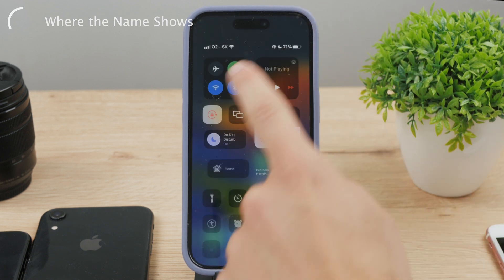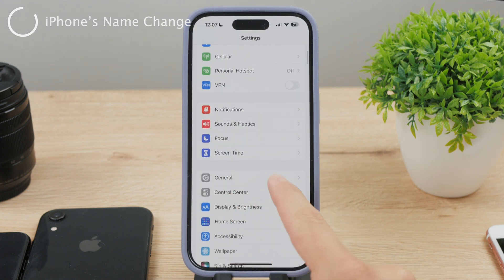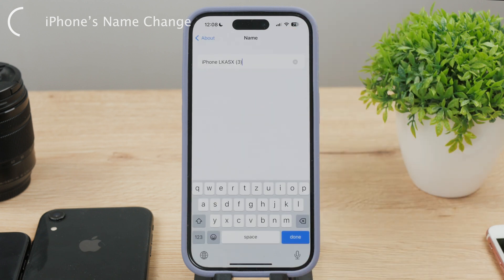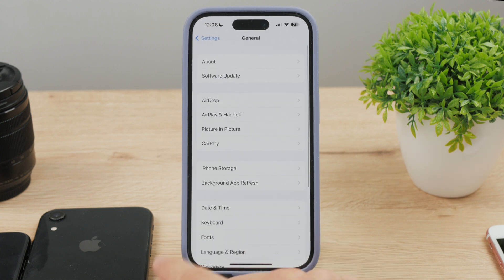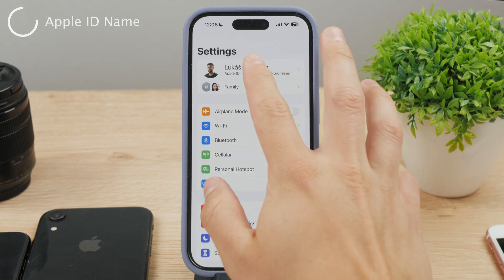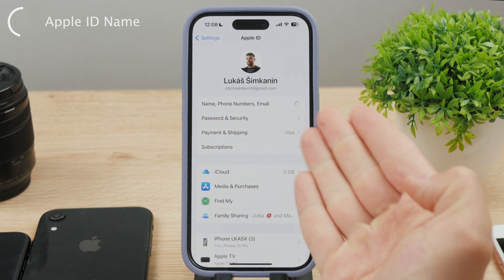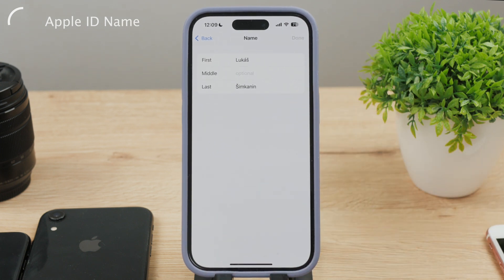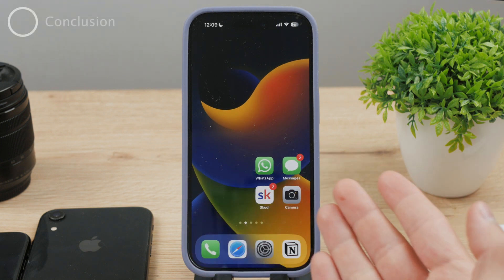How to Change iPhone Name (2 Ways)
Now, let's take a look at the iPhone's name and more specifically, how you can change the name. There are actually 2 types of names in iPhone's settings, so in this video, I'll be showing you both methods and all the things you need to do.

Timestamps:
0:00 iPhone Name
0:08 Where the Name Shows
0:32 iPhone's Name Change
1:14 Apple ID Name
2:22 Conclusion